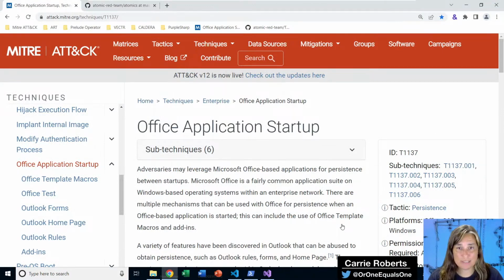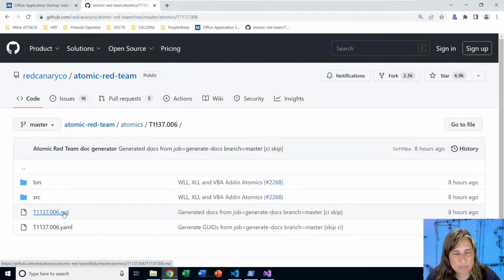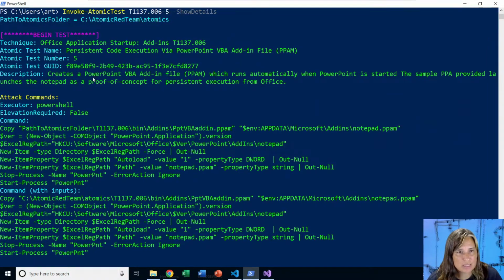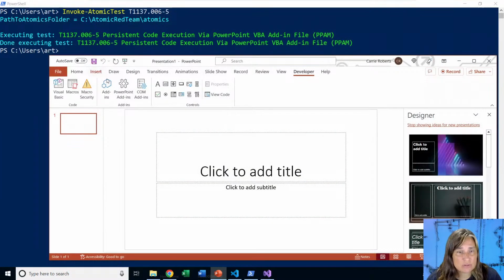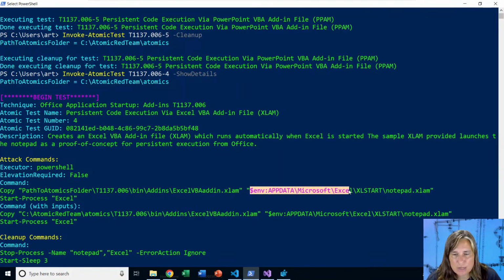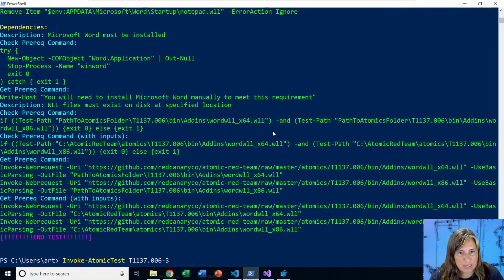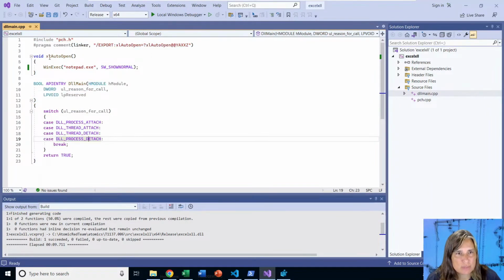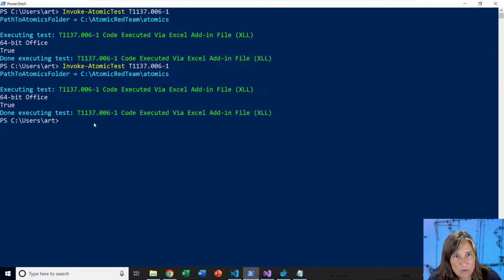Atomic Spotlight: Persistent Code Execution with Office Addins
Learn attack emulation tools atomic red team caldera with Carrie Roberts from Antisyphon Training
00:00 - Atomic Test T1137 Office Application Start up
04:30 - Atomic Test #5 Persistent Code Via PPAM
10:26 - Adding a registry Key
13:00 - Atomic Test #4  Persistent Code Via XLAM
15:20 - Atomic Test #3  Persistent Code WLL test and Test #2 XLL
21:40 - Atomic Test #1 Code Execution Via XLL

Description:  Custom built Addins for Microsoft Office allow attackers to obtain persistent code execution without needing adminstrative access to their targer. The Atomic Red Team library of scripted cyber attacks contains 5 new atomic tests for accomplishing this with PowerPoint, Word and Excel. In this Spotlight, Carrie walks you through the examples and explains how they work.

Other courses by Carrie Roberts: "PowerShell For InfoSec: What You Need to Know!" course